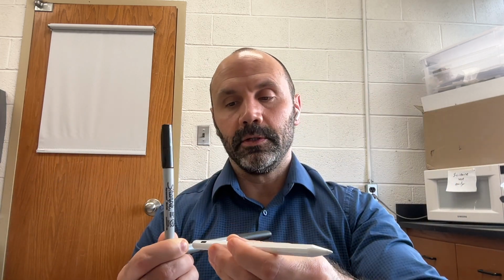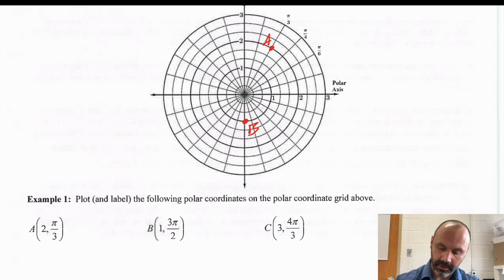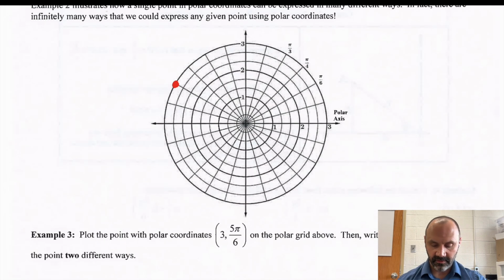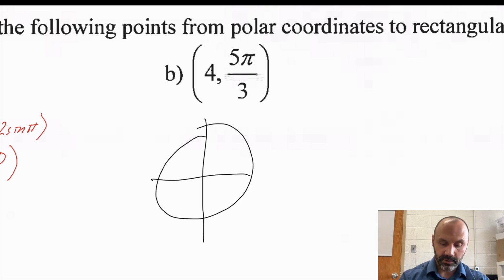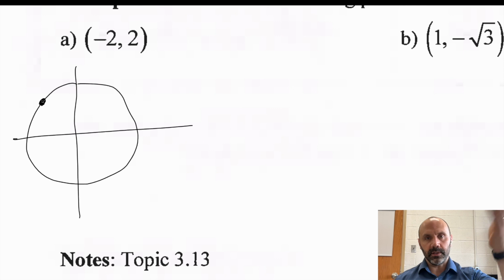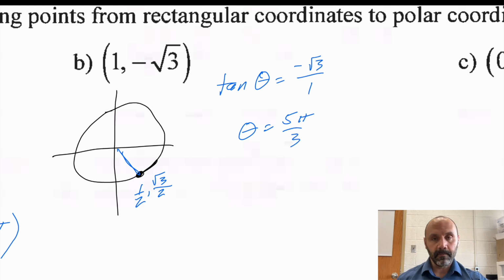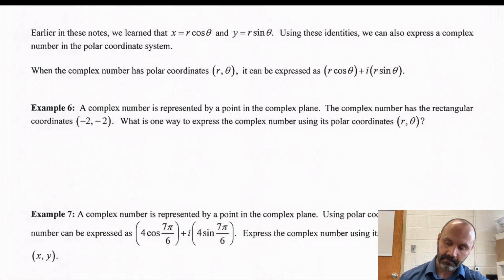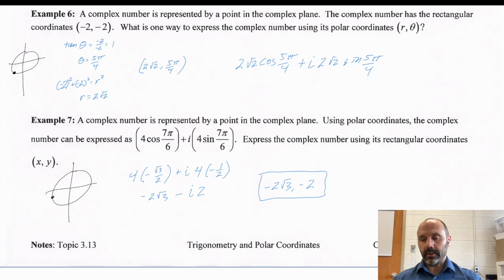AP Precalculus - Polar Coordinates and Complex Numbers - Passwater 3.13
This lesson introduces polar coordinates and discusses how to convert between polar and rectangular coordinates using what we know about trigonometry and the unit circle. Application is also made with respect to complex numbers.